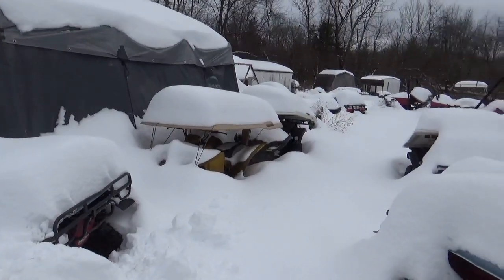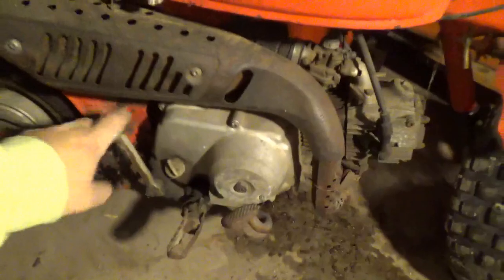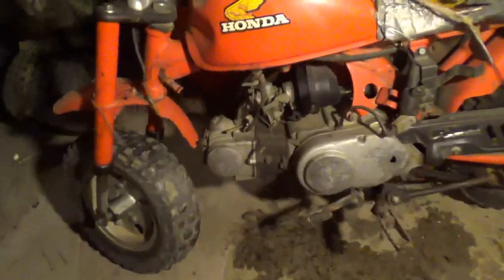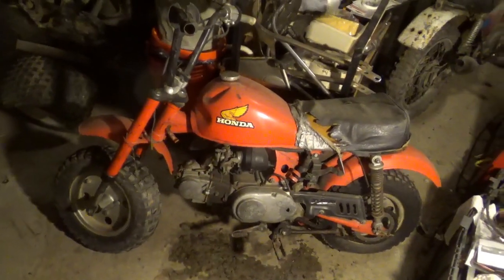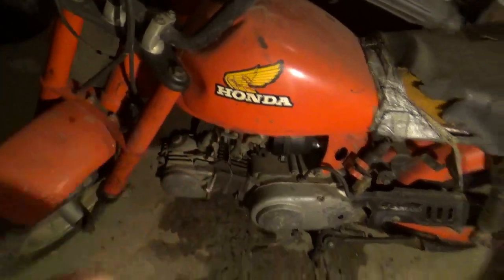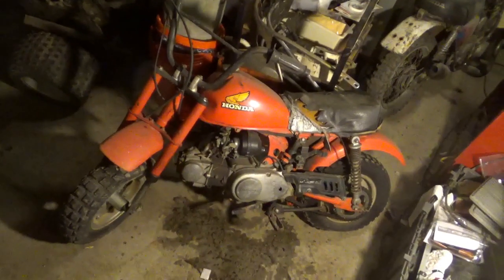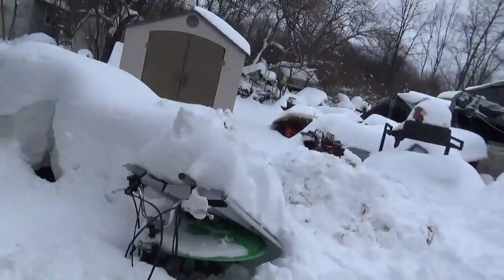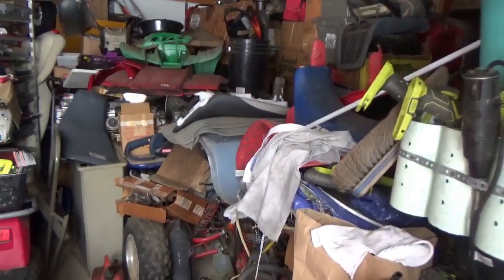1979 Honda Mini Trail Z50R, Hidden in the Basement for Over 20 Years!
Bought this classic Honda Mini Trail Z50R over 20 years ago. Back then, I did not have the time to deal with it, so, it got hidden away in my basement and forgotten. This winter, I decided to put some time into organizing the basement and it has been one amazing find after the next. Almost better than flea market and facebook marketplace deals! To run again, it looks like it needs a gas tank, carburetor, and some attention. Stayed tuned, these vintage Honda Minibikes will be running again this spring!